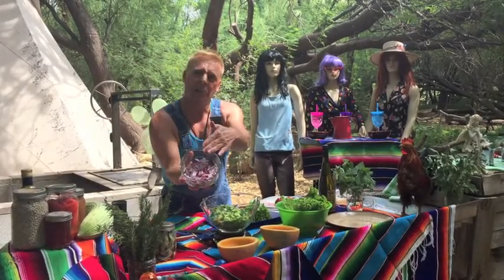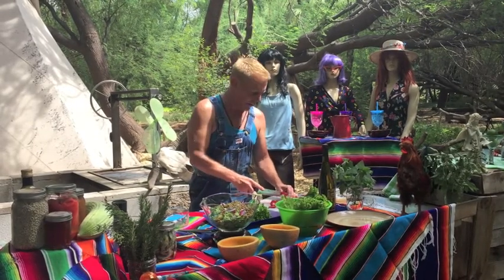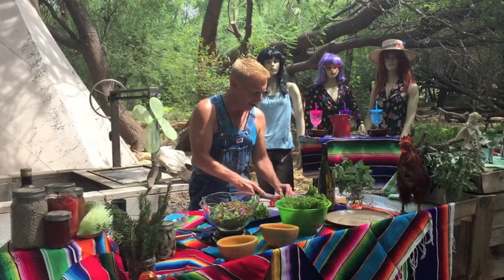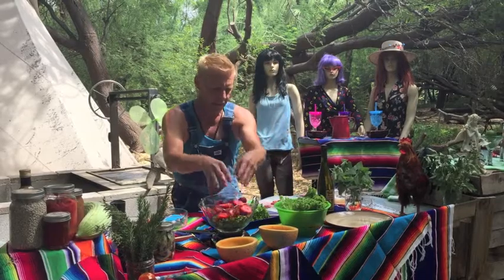ThereZa Fairy In Your Kitchen - Fairy Strawberry Salad and Fairy Cherry Cosmopolitan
Come join my assistant Jezzebelle and her friends Gussie & Ingrid for a pre-Birthday lunch out at Singh Farms